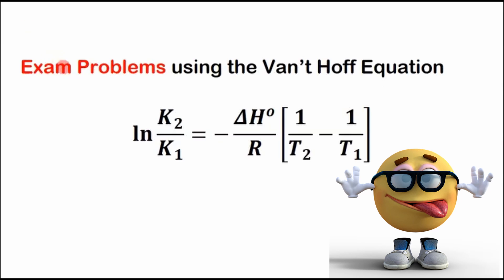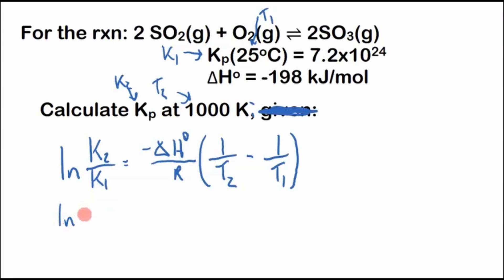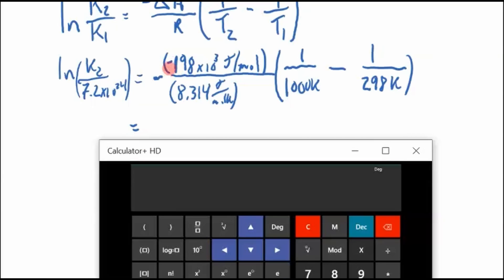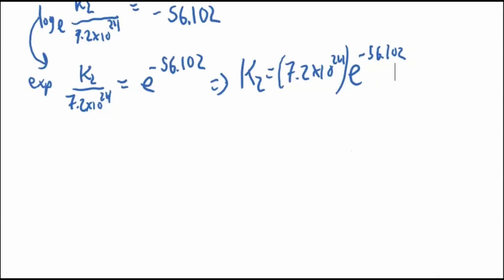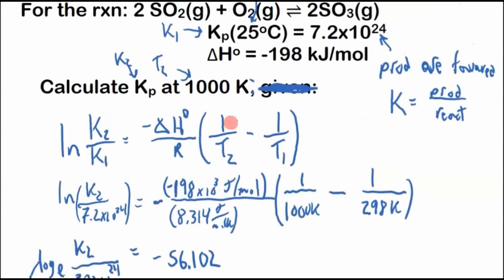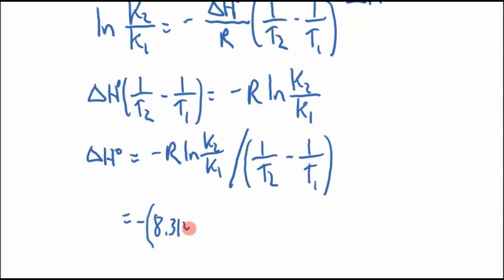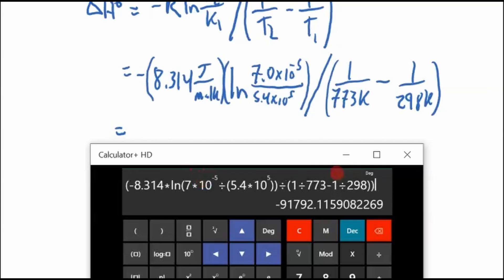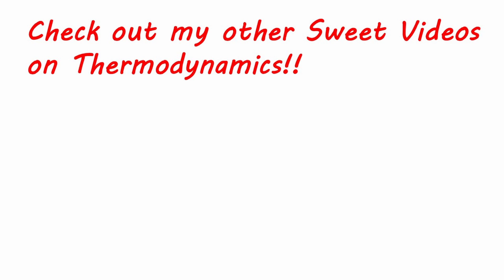Van't Hoff Equation Exam Problems! (Thermodynamics)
Solve real exam problems that involve the Van't Hoff Equation. These problems are geared for thermodynamics in general chemistry.